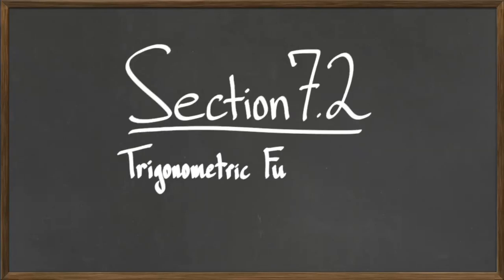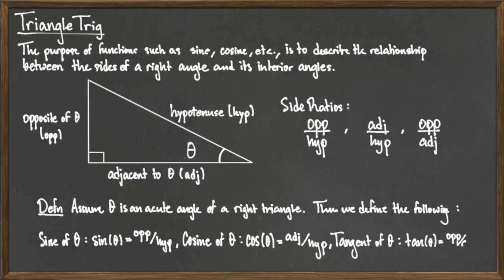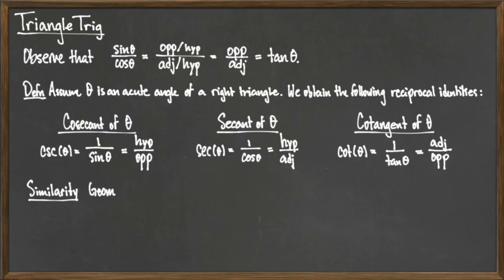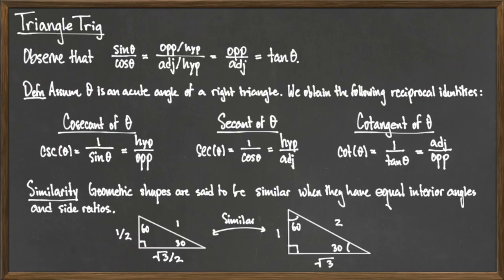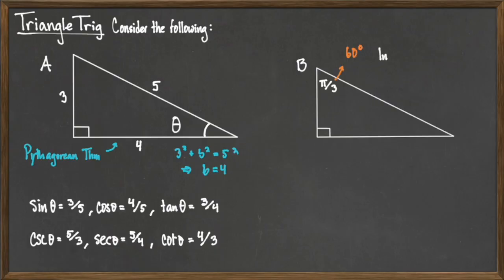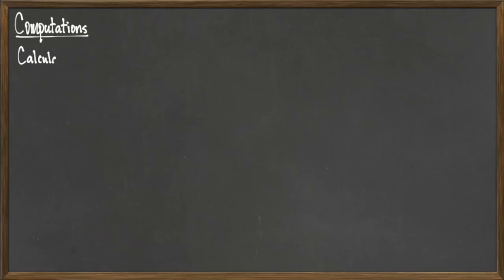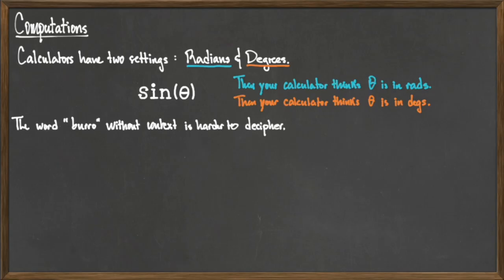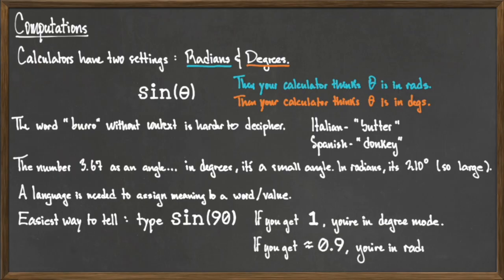Trigonometric Functions and Right Triangles